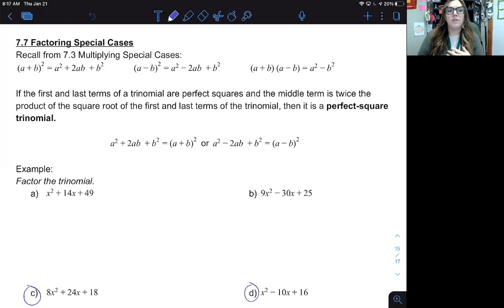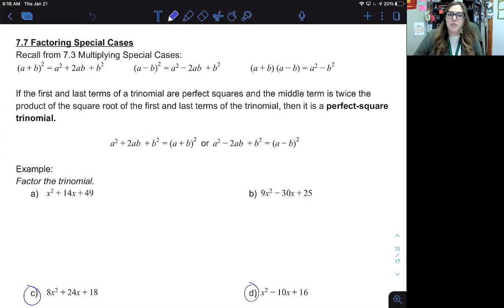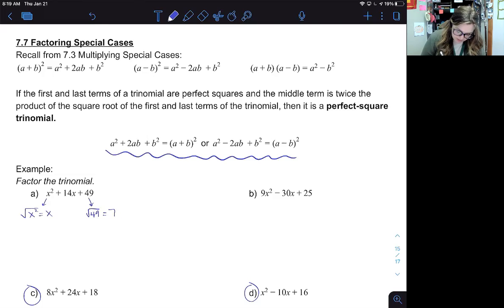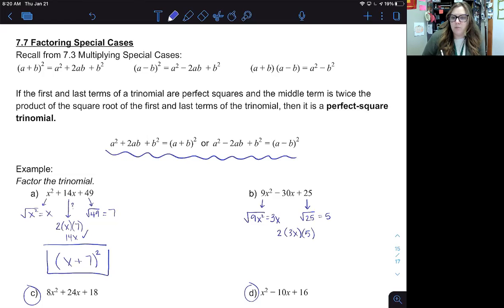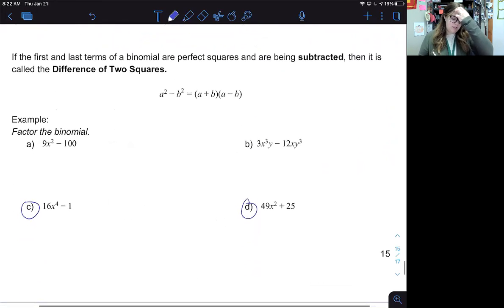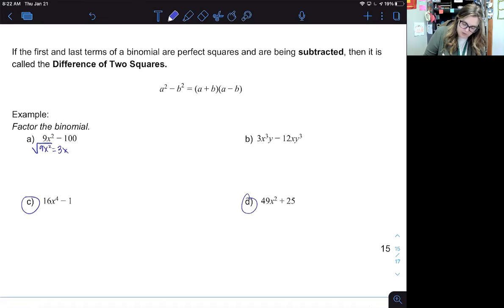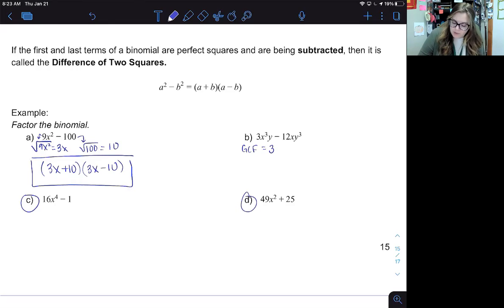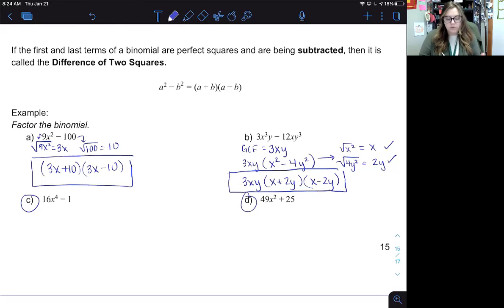Algebra I 7.7 Factoring Special Cases